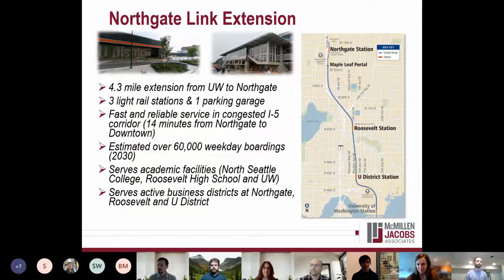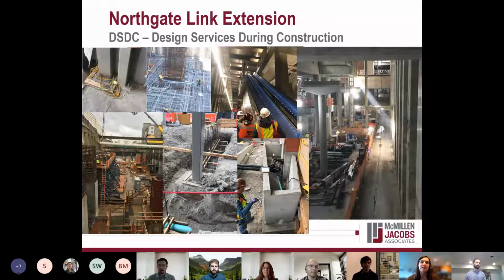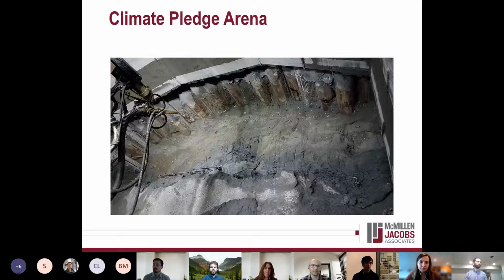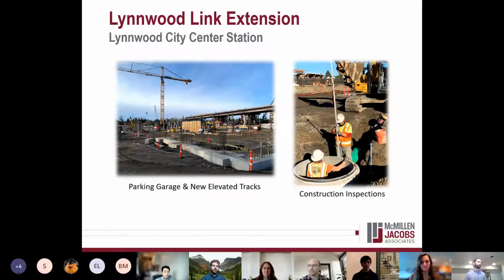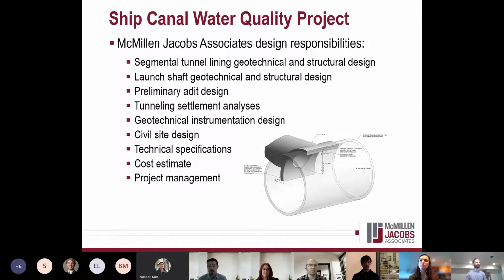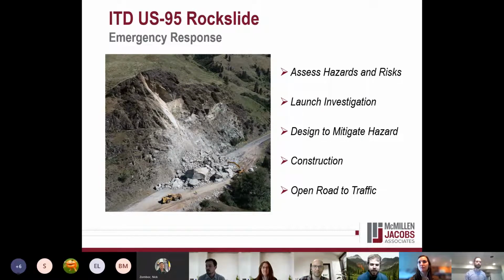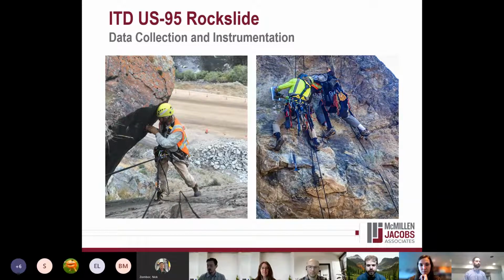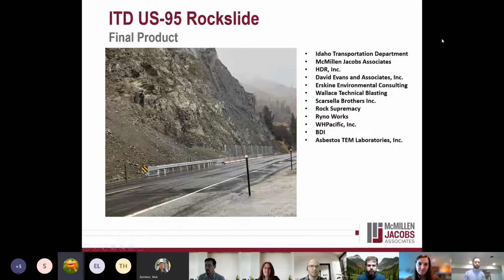UW Career Fair Group Session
Brief project presentations from MJA staff for group session at UW Career Fair 1/28/21